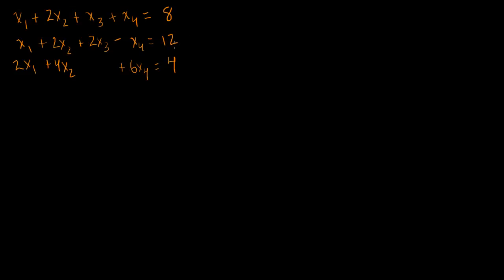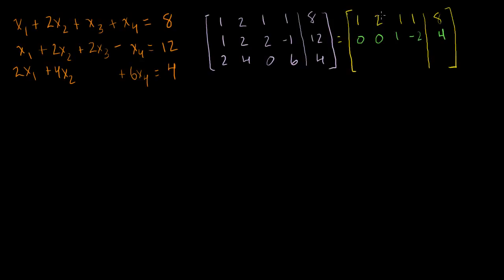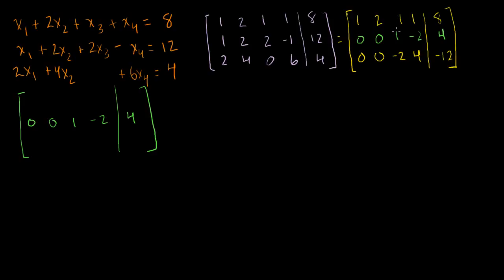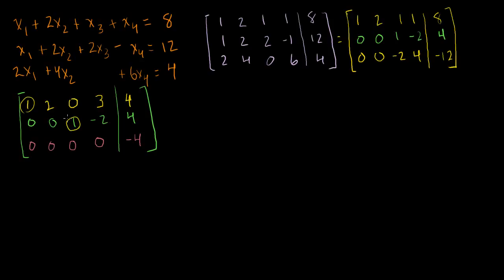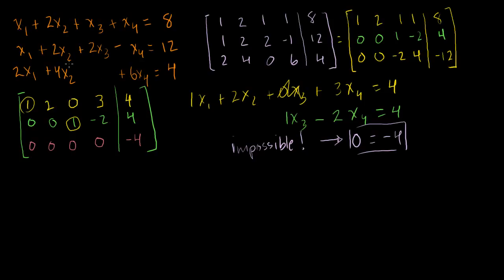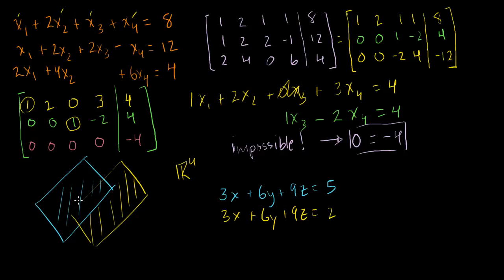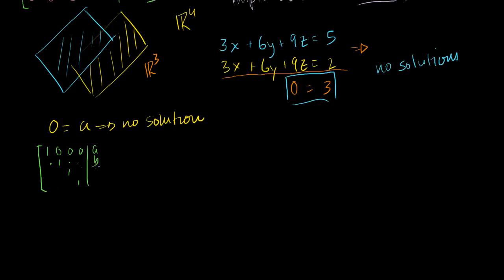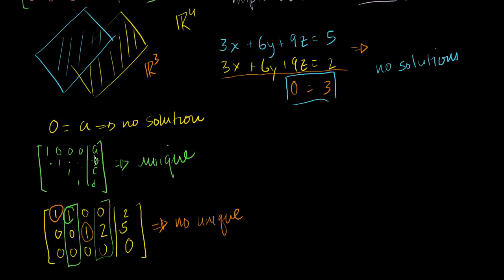032 Matrices Reduced Row Echelon Form 3